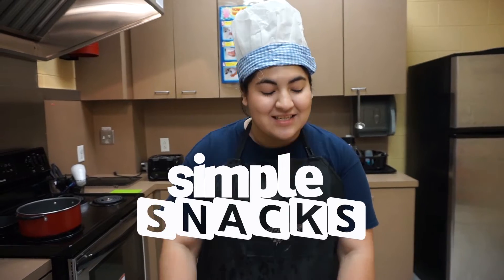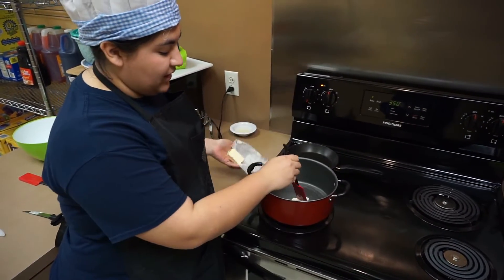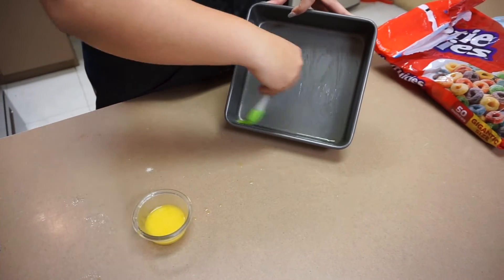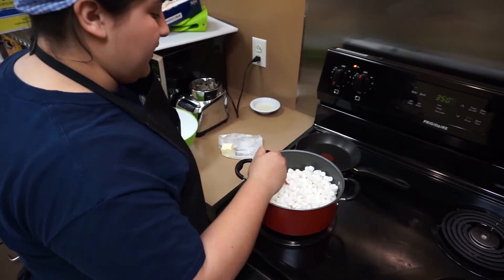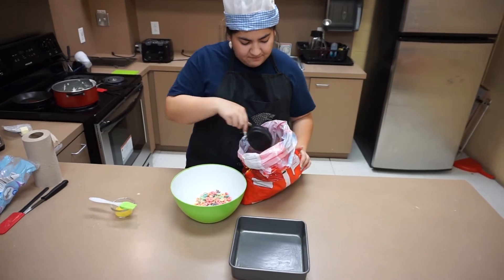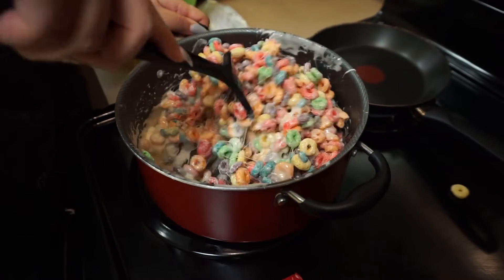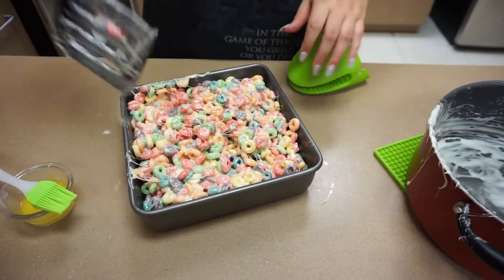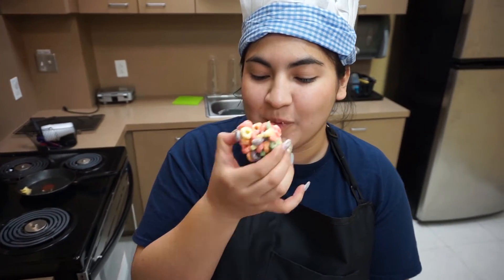Simple Snacks with Chef Alexia - Fruit Loop Cereal Bars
Follow along with BGCM staff Chef Alexia as she shows you how to make a Fruit Loop Cereal Bars at home!